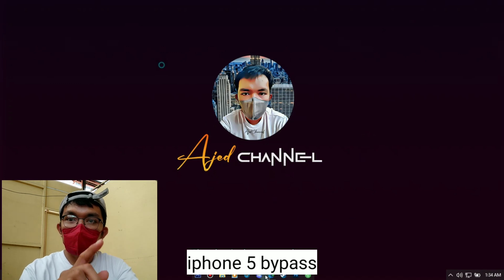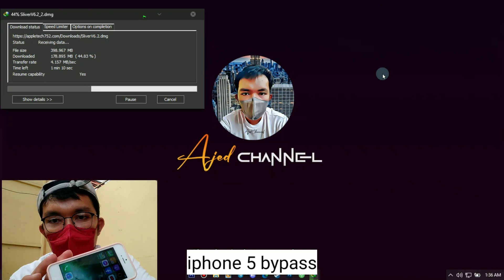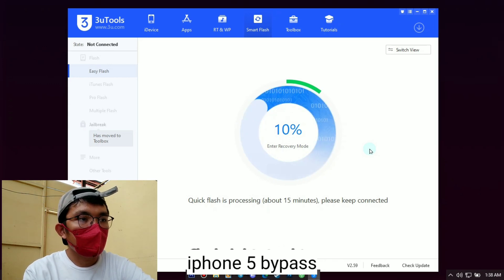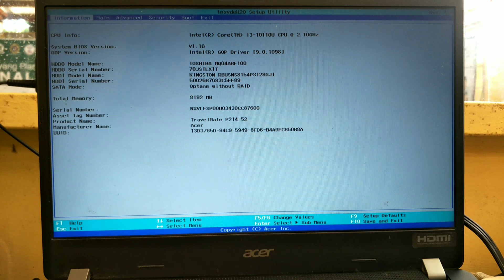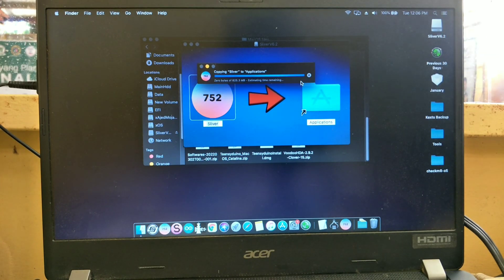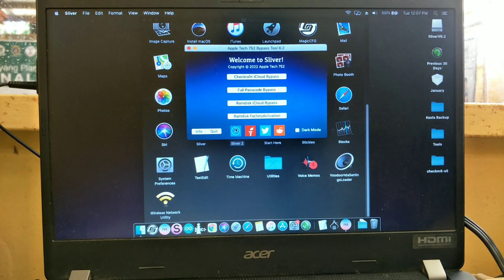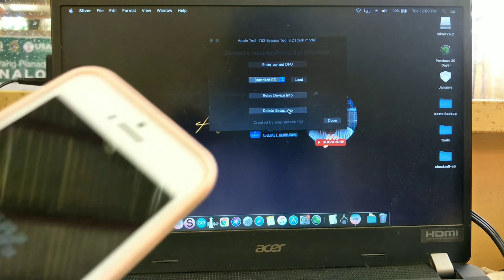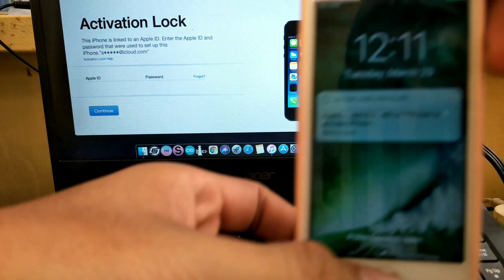(Complete guide) bypass iPhone 5 iOS 10.3.4 version using Sliver Version 2 | Untethered | WIFI only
📌 Want Latest Updates ? Check link for my all official social media Accounts -

▽ GCASH ▽
AL-JEHAD E. DATUMANONG